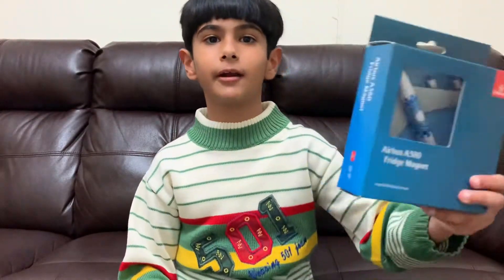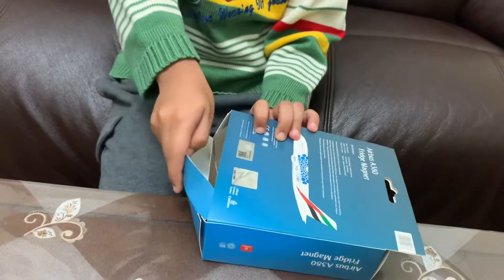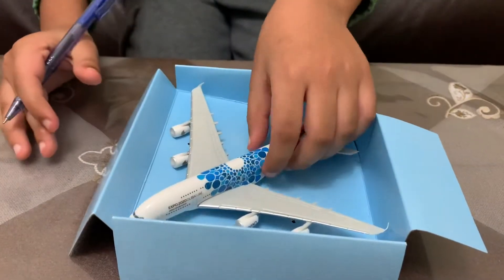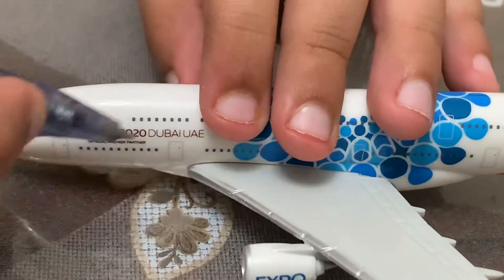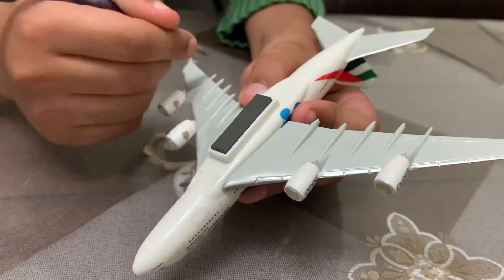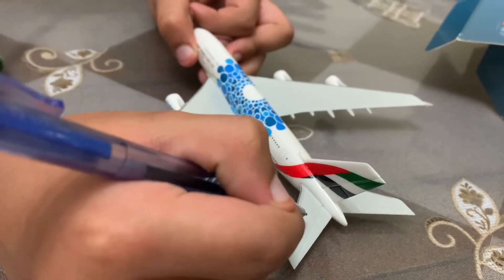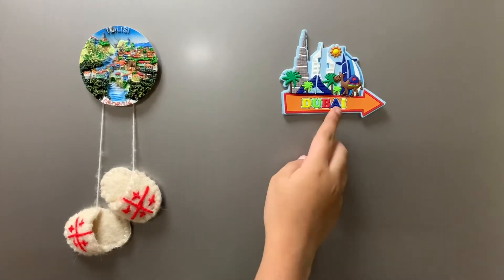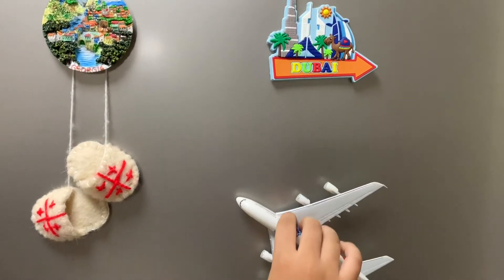Unboxing Expo2020 Emirates A380 plane | 27 December 2021 | Activities with Ibad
I got gift of Emirates A380 plane from Expo2020 Dubai. It's very detailed plane with magnet on the bottom. It also has mobility district livery painted on it. I really liked it and it's great addition to my Aircrafts collection.